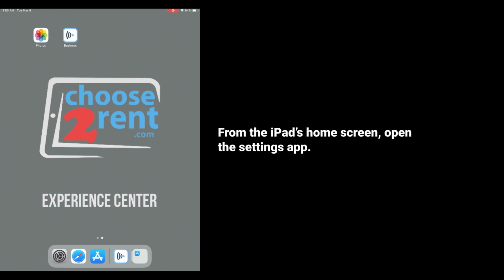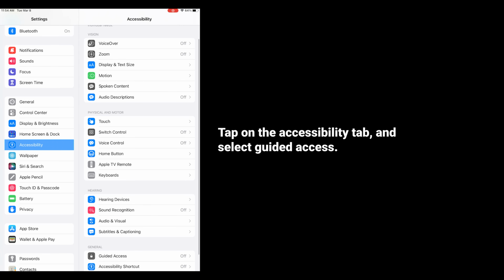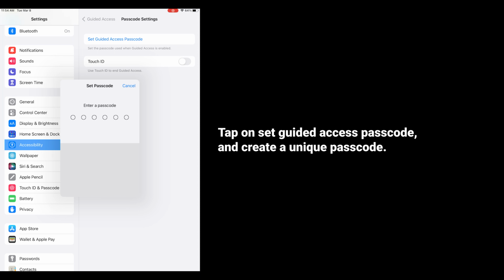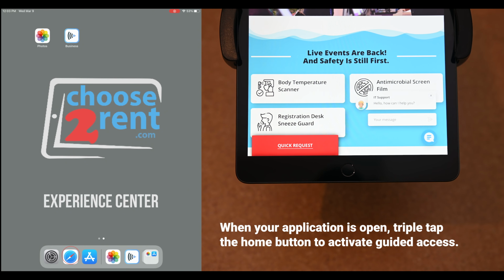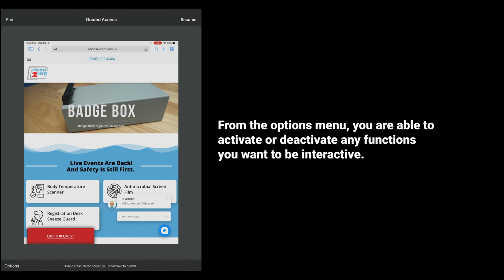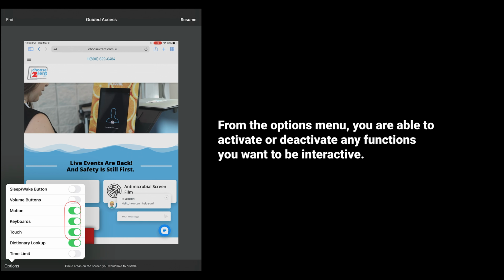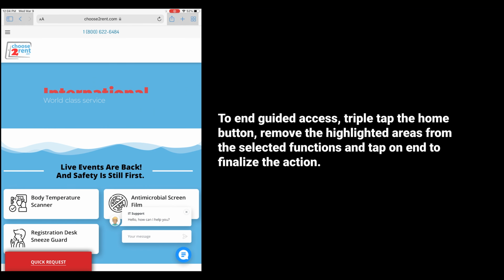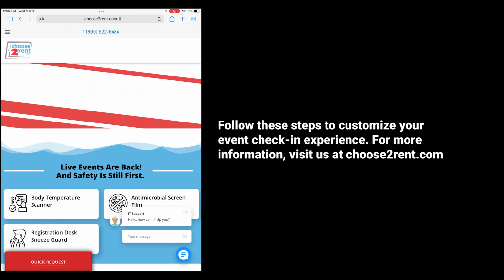iPad Guided Access Setup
In this video, we will go over how to activate, customize and deactivate guided access on iPad for the best event check-in experience.